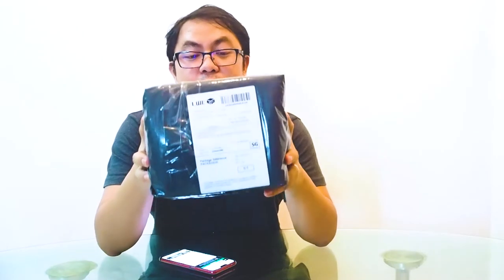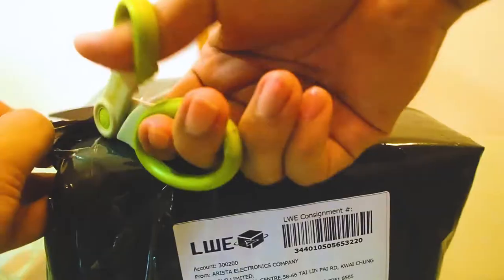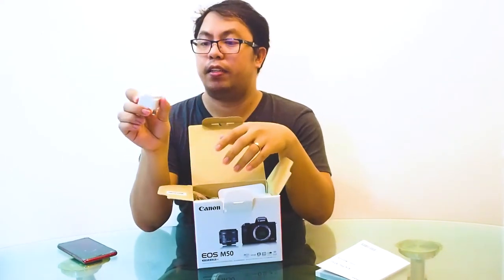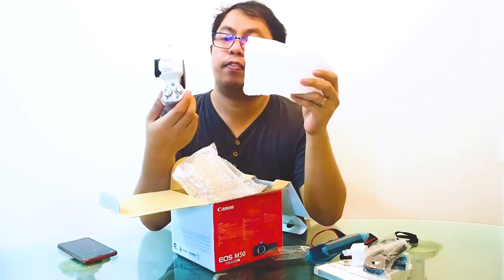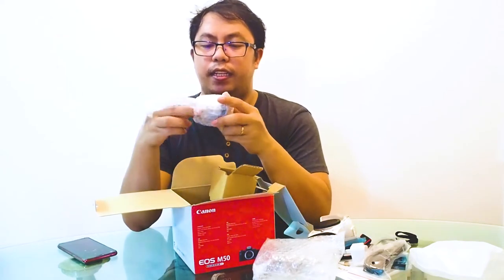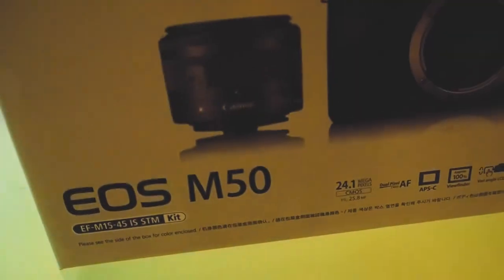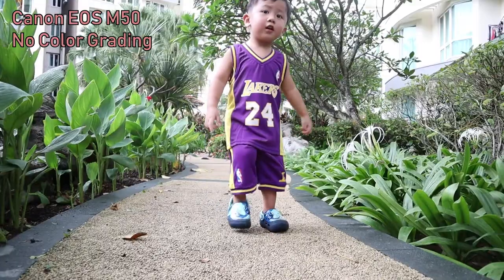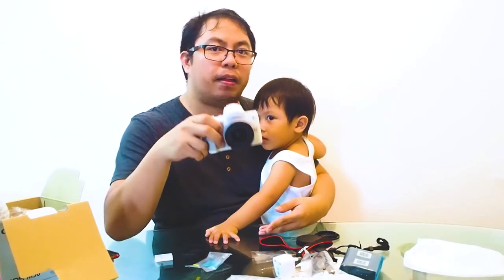Unboxing Canon EOS M50 - with B Roll/Test Video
We got a new camera!  Canon EOS M50. Let's unbox this camera and see what inside.

I've decided to get this camera because of it's unbeatable price and it has all the features I need, especially the mic input and flip screen. It's compact, lightweight and has a unique color which is pearl white!

xxxxxxxxxxxxxxxxxxxxxxx

We are the CASIO family who loves food and to travel

xxxxxxxxxxxxxxxxxxxxxxx